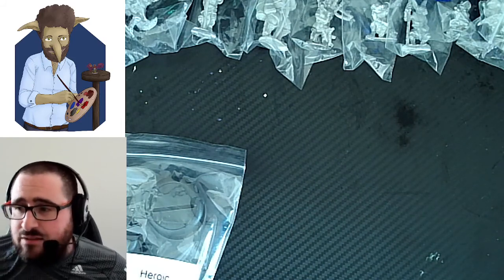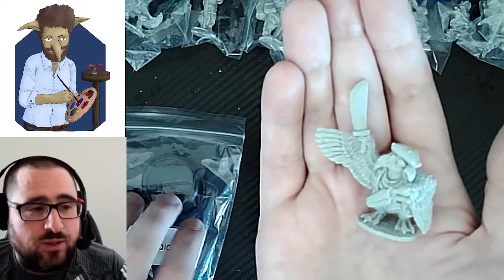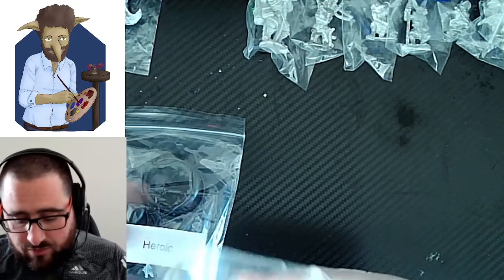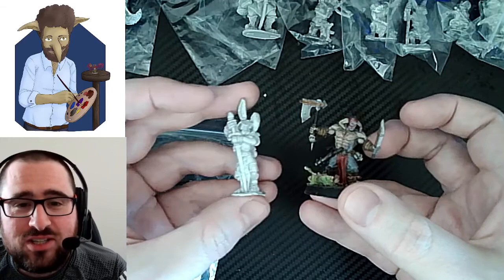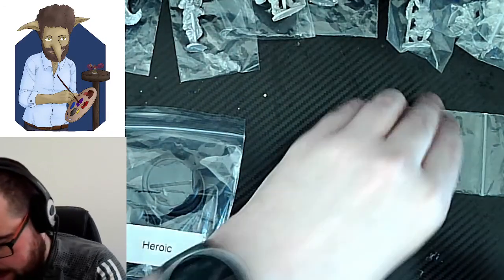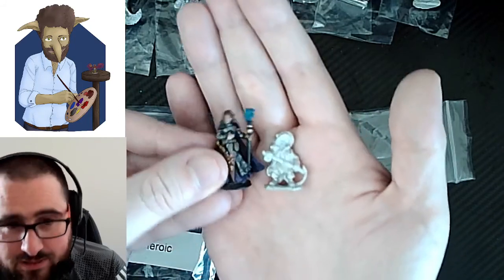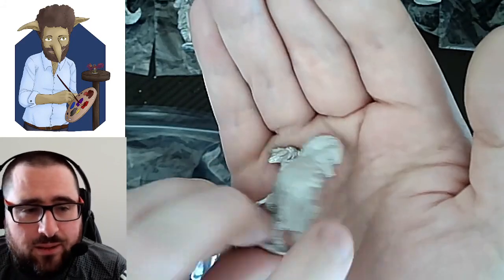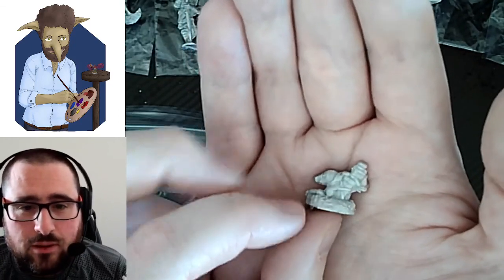Oathsworn Miniatures - 'The Heroic' - Unboxing and Review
An unboxing and review of 'The Heroic' mini set from Oathsworn Miniatures. This set was part of Oathsworn's most recent kickstarter.

This video was taken from a livestream on my twitch channel. If you enjoyed the video, why not join the streams live :)